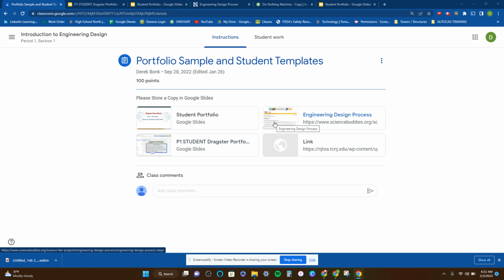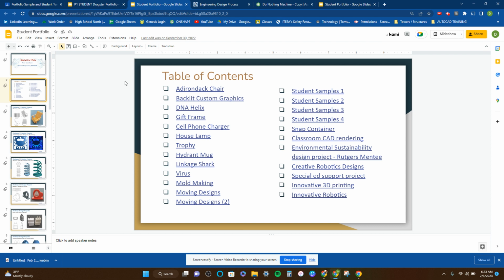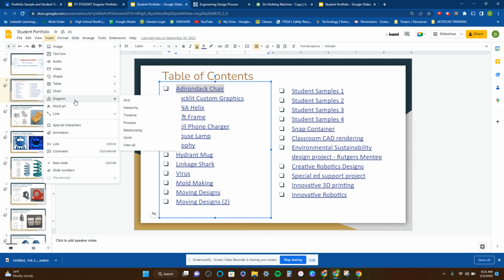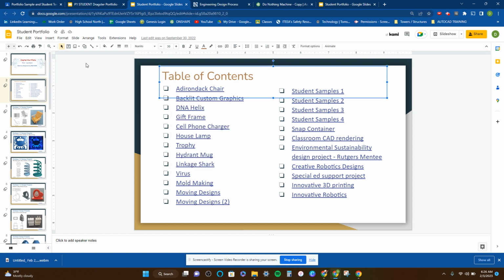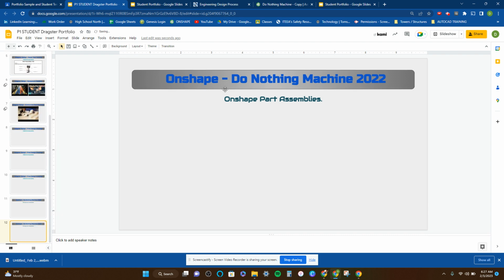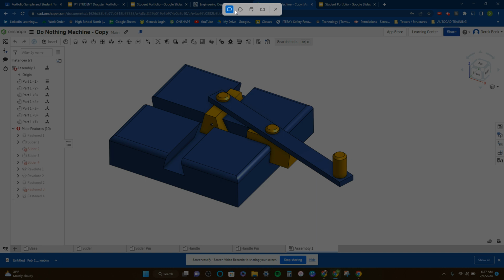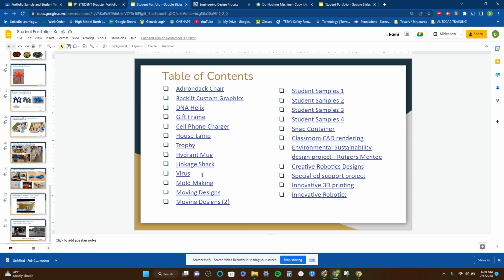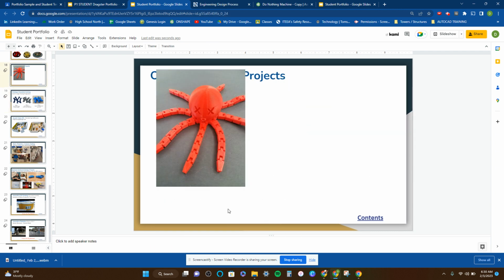Google Slides = Online Portfolios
The process of using Google Slides as Published Personal Digital Portfolios.